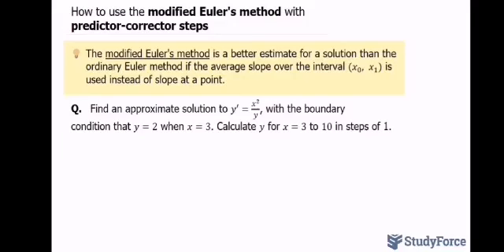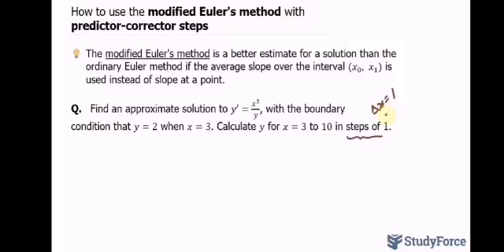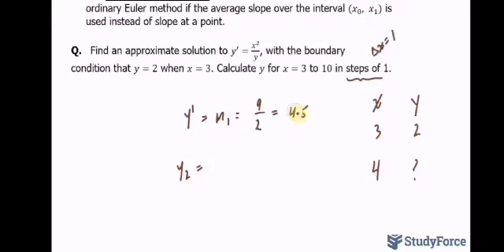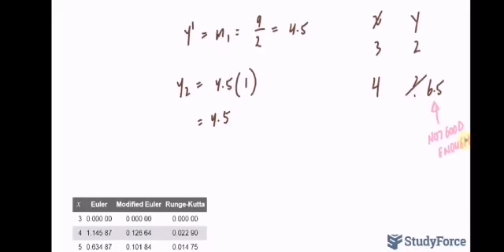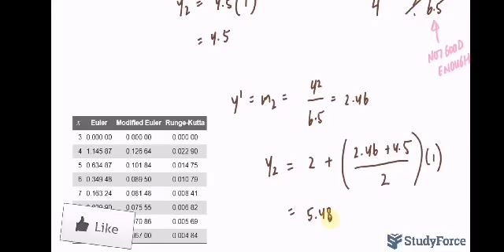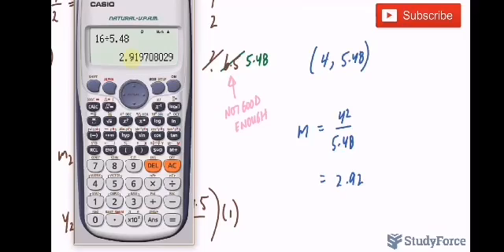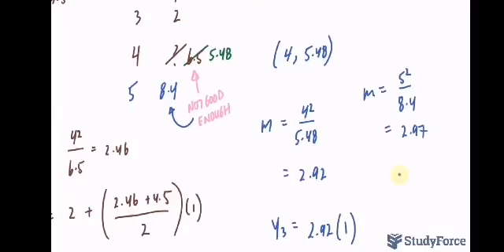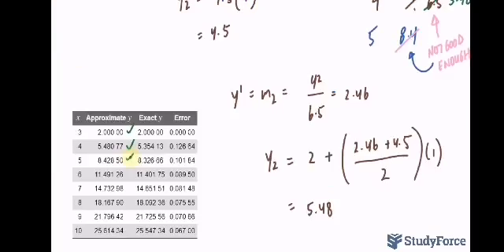7th-MODIFIED EULER'S PREDICTOR-CORRECTOE METHOD